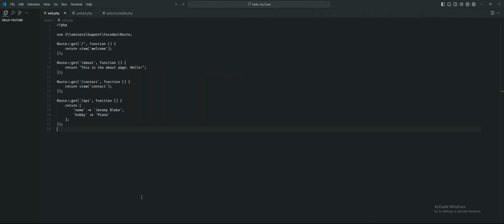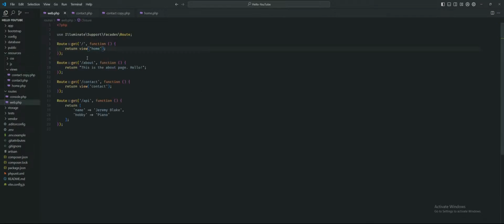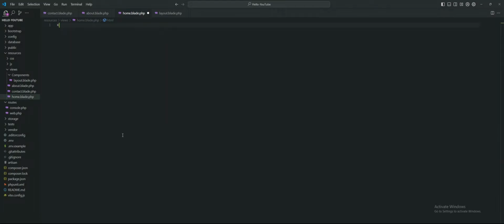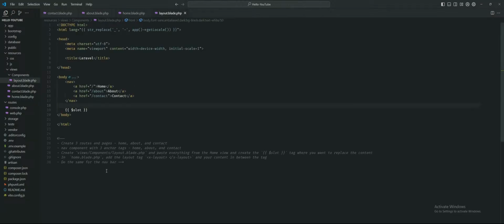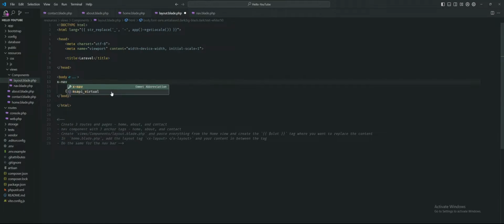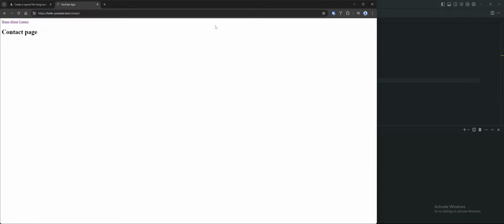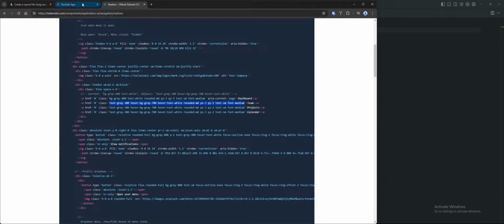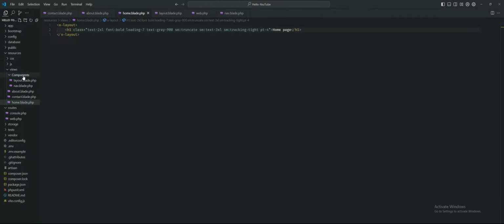Learning Laravel [Episode 4] Create a Layout File Using Laravel Components - Day 3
I'm a Laravel noob. Come learn with me!

- Create 3 routes and pages - home, about, and contact
- nav component with 3 anchor tags - home, about, and contact
- Create `views/Components/layout.blade.php` and paste everything from the Home view and create the `{{ $slot }}` tag where you want to replace the content
- In  `home.blade.php`, add the layout tag `x-layout` and your content in between the tag
- Do the same for the nav bar